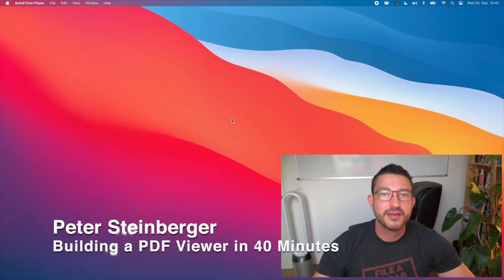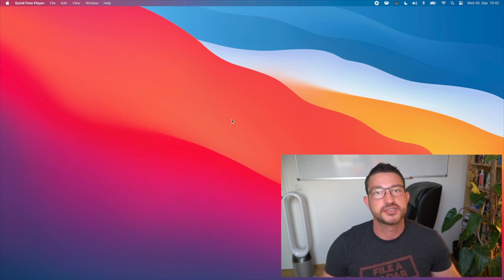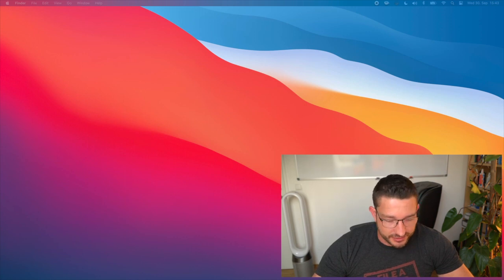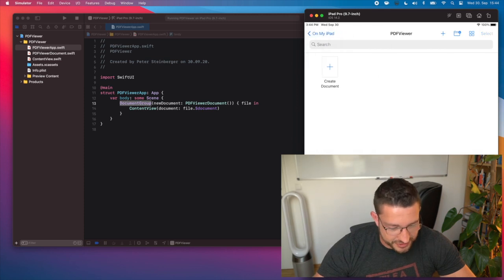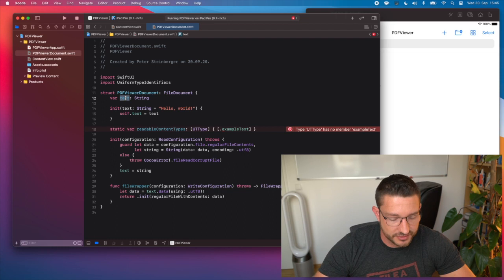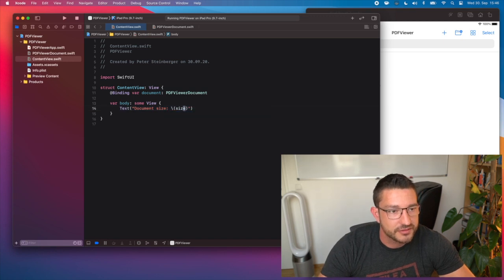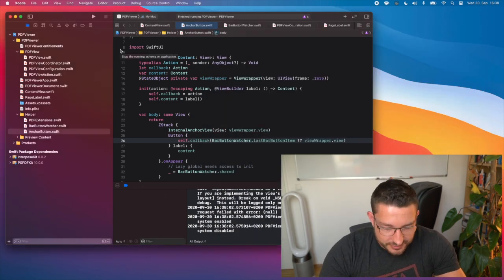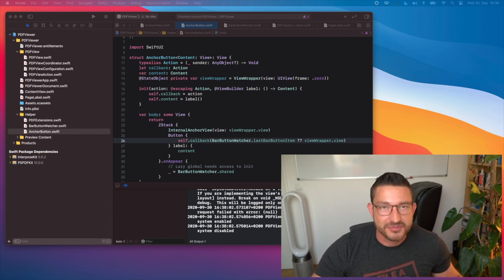Swift Heroes Digital 2020 - Building a PDF Viewer in 40 Minutes - Peter Steinberger, PSPDFKit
Swift Heroes Digital 2020
1-2 October,

Building a PDF Viewer in 40 Minutes
Peter Steinberger, Founder, PSPDFKit

Follow me along as I take the main view controller of PSPDFKit and wrap it into a SwiftUI view, add custom configuration properties, make methods on the view controller accessible via Combine publishers, use a Coordinator to wrap the delegate into modern closures and call pre-built popovers from a SwiftUI Navigation Bar.

This will be a Xcode coding session where I explain the concepts as I'm building the component. We look at tradeoffs with iOS 13 vs iOS 14 compatibility, some tricks to work around bugs, SwiftUI lifetime, considerations for Combine cancellables and much more.